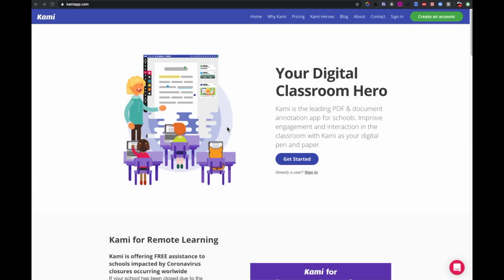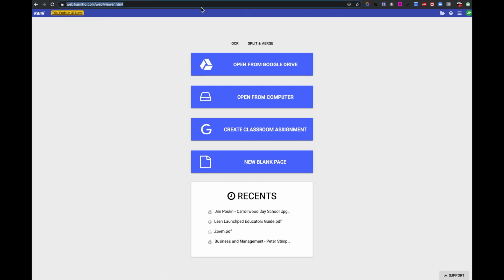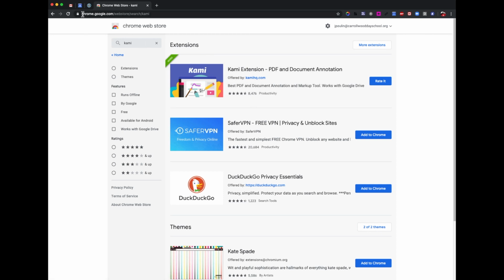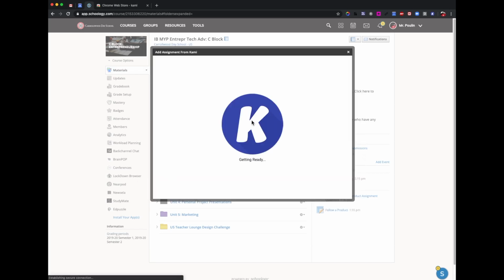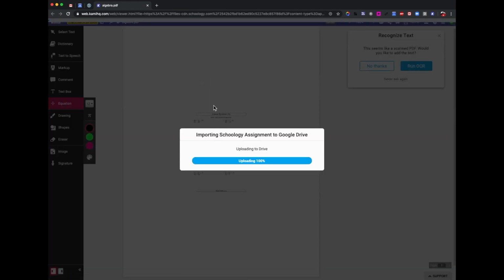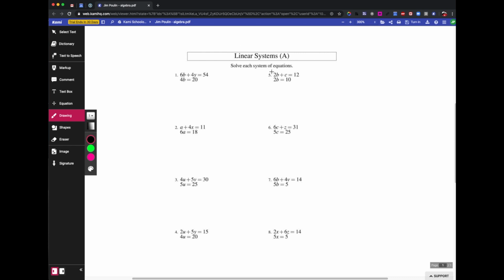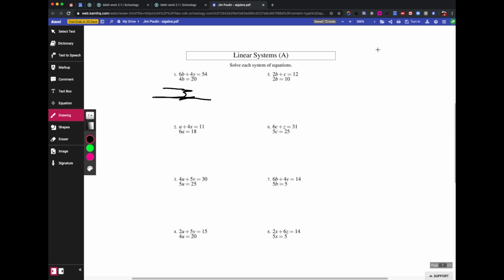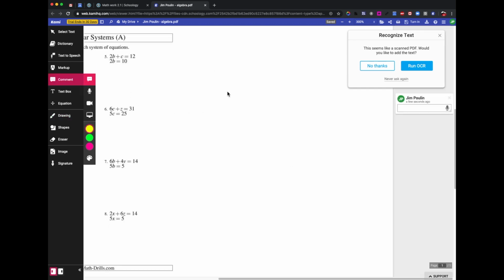Using Kami with Schoology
In this video, you will learn how to use Kami with Schoology.